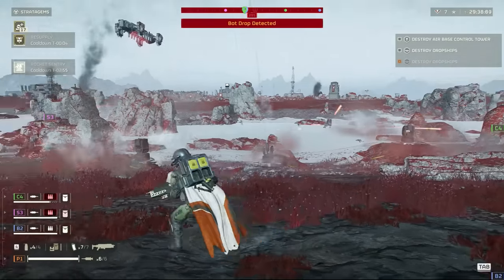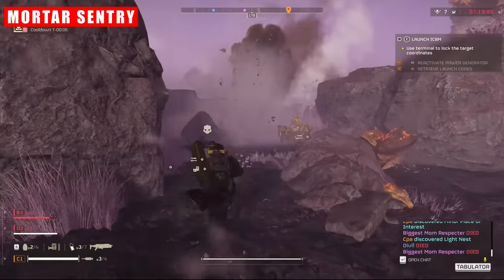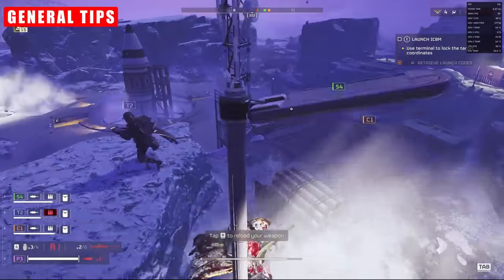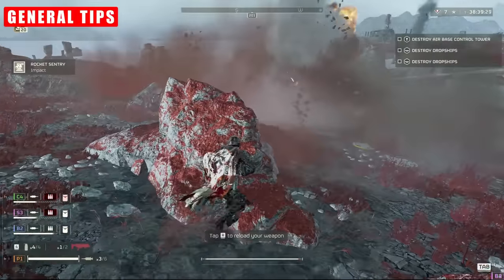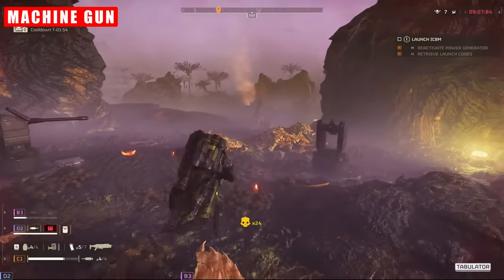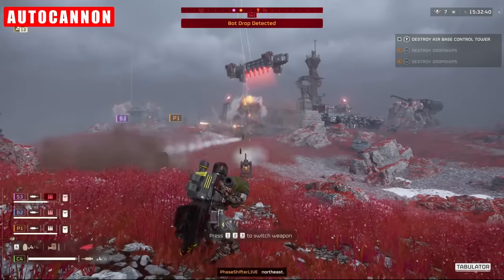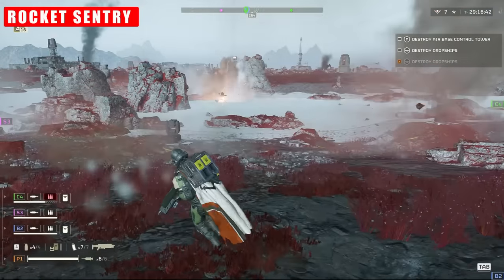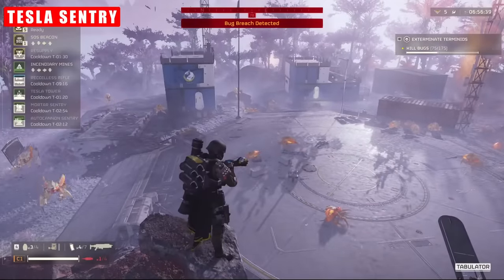7+ EPIC Stratagem Tips I Wish I Knew Sooner in Helldivers 2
Helldivers 2 Gameplay is fuelled by a wide range of advanced weaponry. Stratagems being one of them! Here are 8 tips and tricks that are centred around the use of Sentries!

There are plenty of weapons in Helldivers 2 to get your teeth into. I think I've covered some of the Best Weapons in Helldivers 2 in this video but you may well know some things I've missed! What are, in your opinion, some of the best weapons in helldivers?

Sound off in the comments with any thoughts!

Ready to dominate in Helldivers 2? In this video, we're sharing 7 epic stratagem tips that will give you an edge in gameplay with a focus on sentries. These are amongst the best weapons and the most effective stratagems that will take your game to the next level. Watch now and get ready to conquer the battlefield in Helldivers 2!